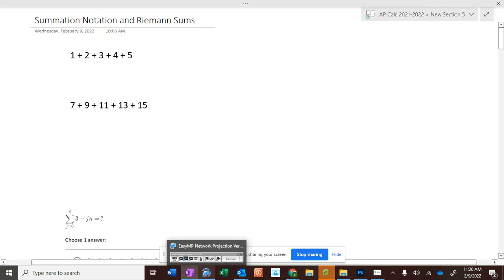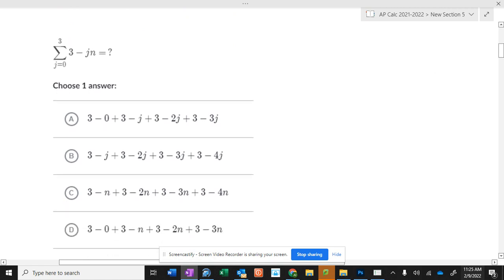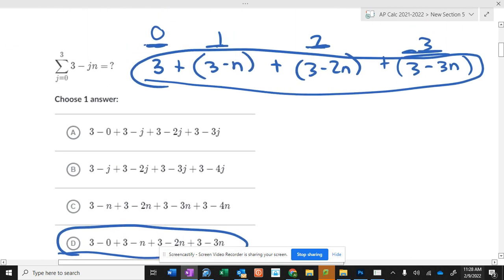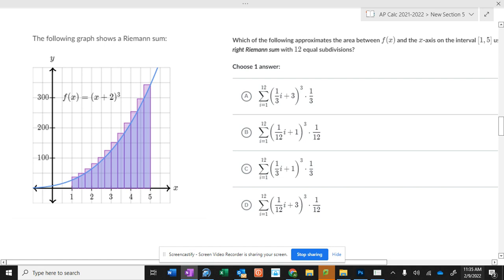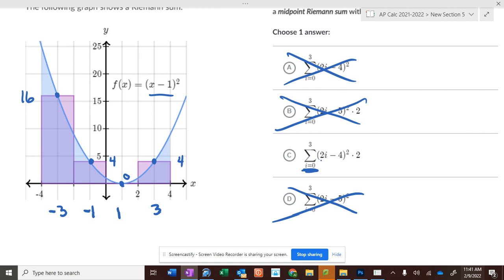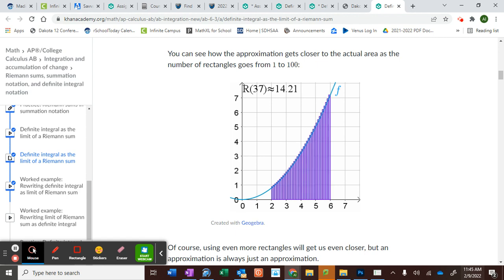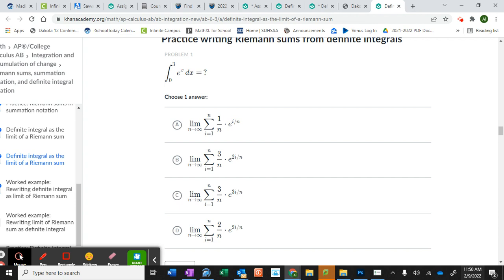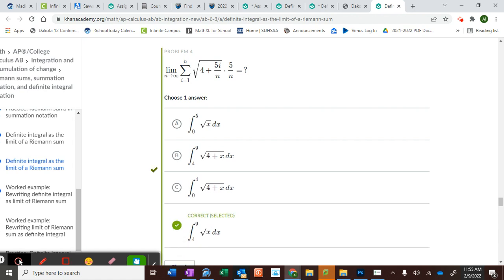Summation Notation and Riemann Sums